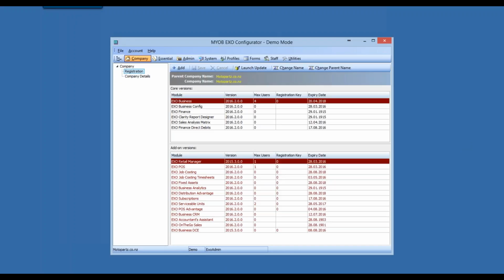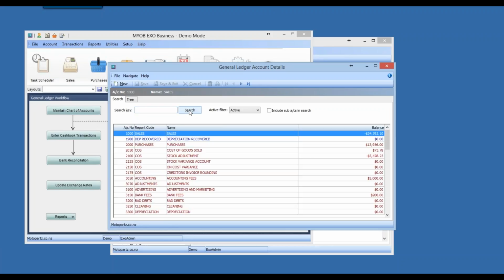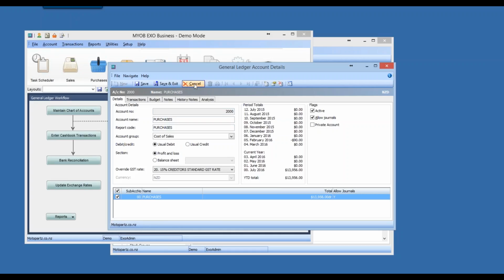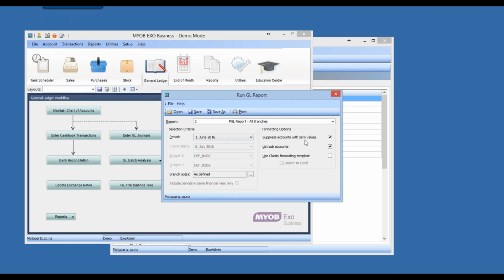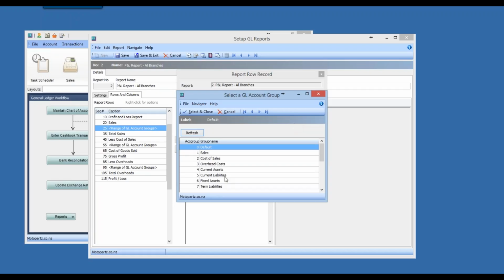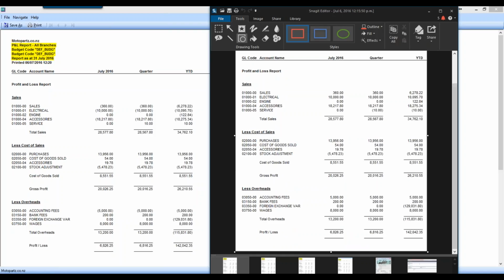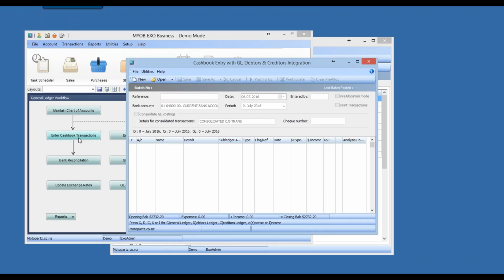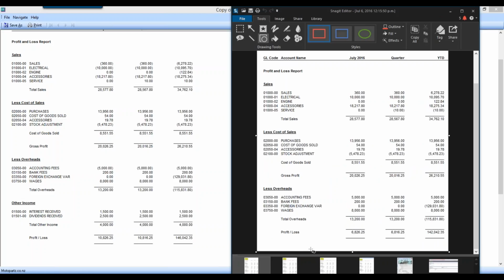MYOB EXO Webinar: General Ledger Reporting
This webinar walks you through setting up EXO to ensure your GL reports work correctly, what information you will gain from GL reports, the standard reports you will find in the system, GL reporting for branches, and the options that are available for customising your GL reports.